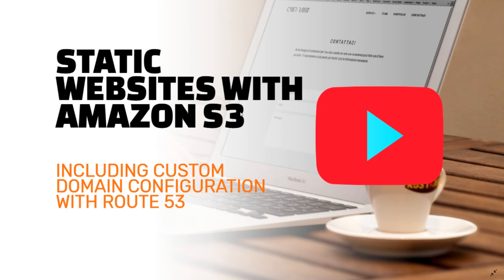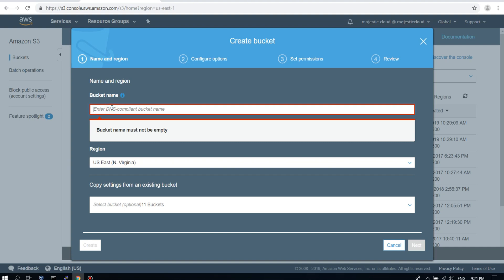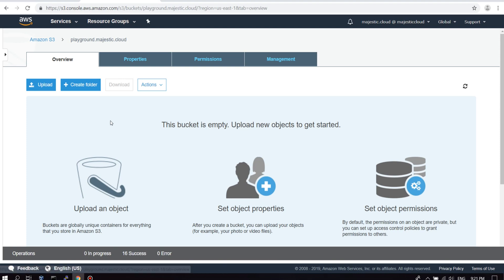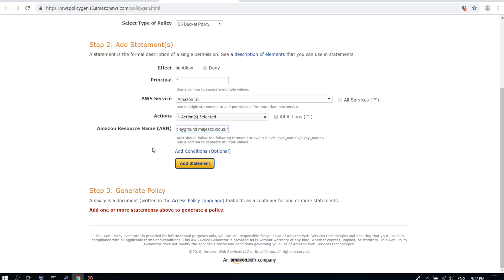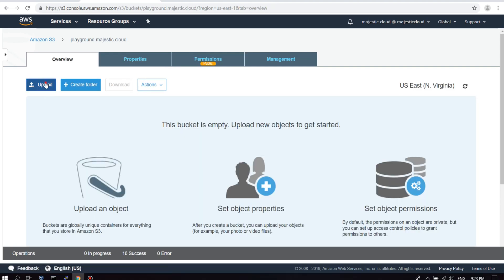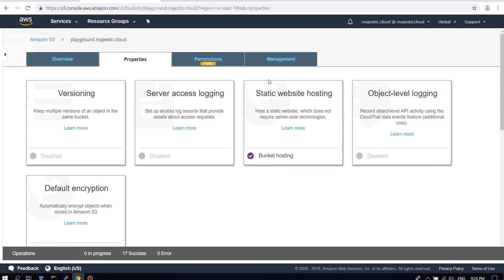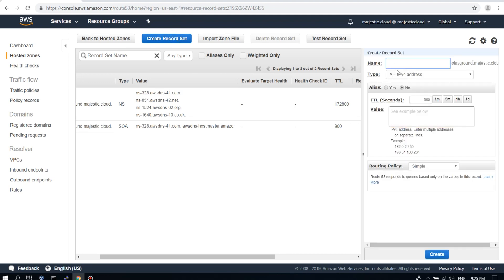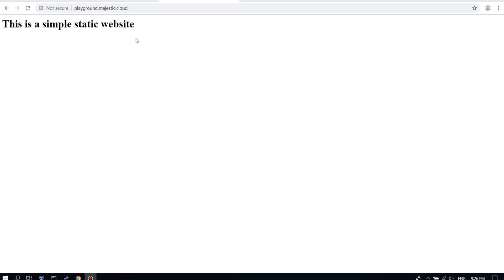Hosting a static website with AWS S3 - with custom domain name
AWS S3 allows you to host static websites in your S3 buckets. You can also configure a domain name in Route53 to point to this static website. This is a very affordable solution to host static websites and it takes minutes to configure. Learn how to set all this up from this video.